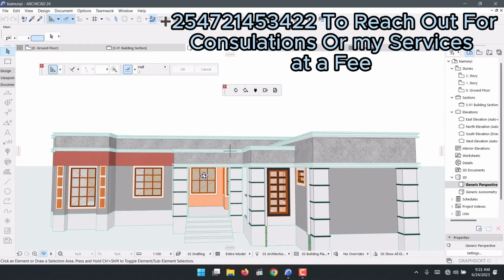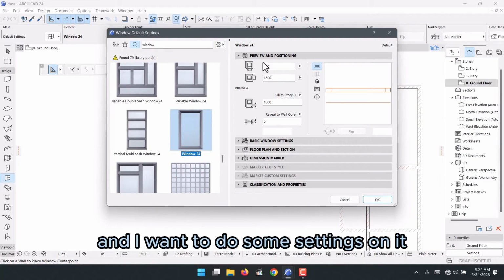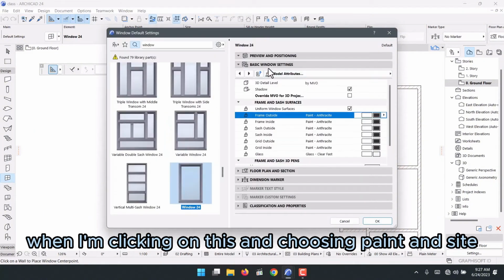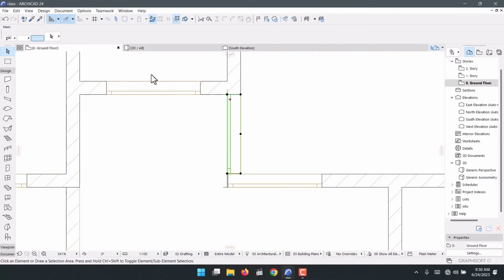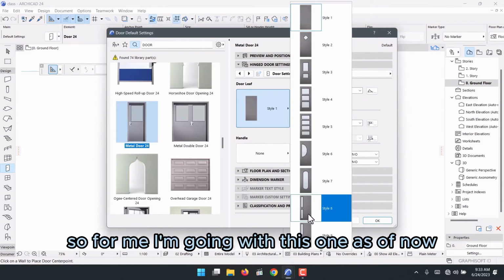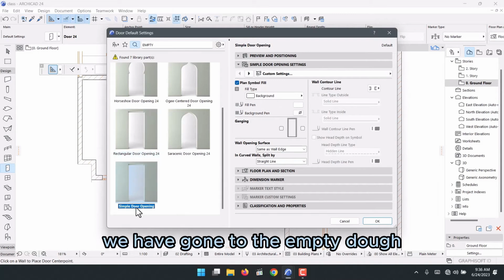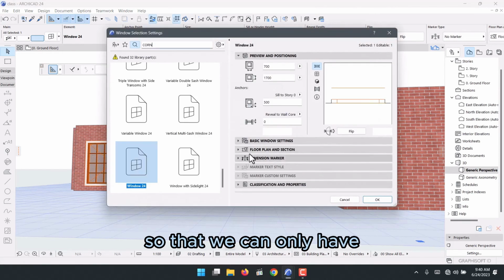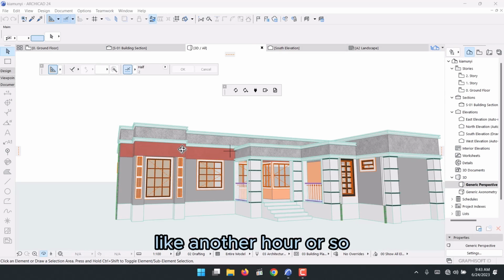Hidden Roof Design ArchiCAD FOR Beginners Part 2 Drawing WINDOWS AND DOORS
In this video, I’ll show you how to design windows and doors for a hidden roof design project in ArchiCAD 24, the latest version of the BIM software for architects and designers.

You’ll learn how to:

Use the Door/Window tool to place doors and windows into walls
Customize the parameters of doors and windows using the settings dialog
Use the hidden roof design technique to create a solid building volume with cladding materials
Adjust the window/door plane in slanted or complex walls
Set up door and window dimension markers using the skylight marker
By the end of this tutorial, you’ll be able to design windows and doors for any hidden roof design project in ArchiCAD 24.

ArchiCAD 24 Release Notes: 11
ArchiCAD 24 Documentation: 12
ArchiCAD 24 Tutorials: 13
You can also follow me on these social media platforms:

We are back with a New Series on How to Design a Hidden Roof in ArchiCAD for Beginners. In this part we show you, how you can draw walls for a hidden roof.